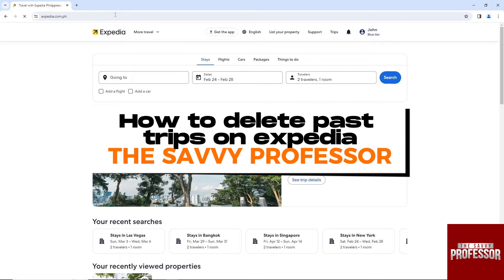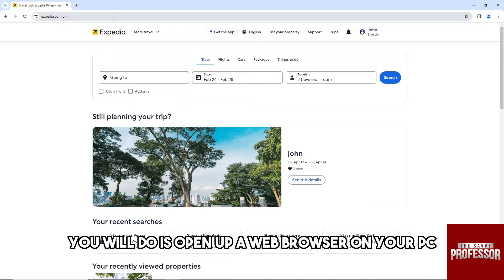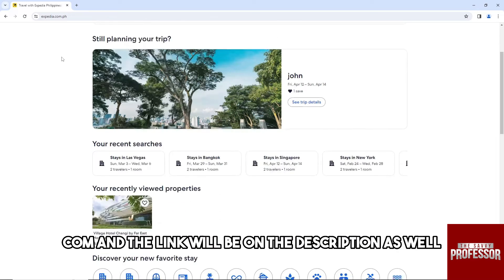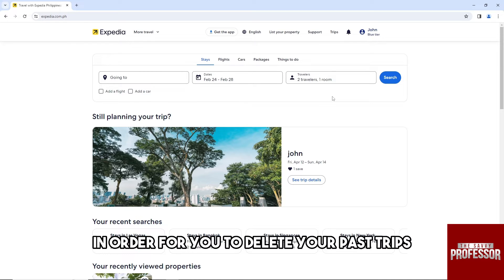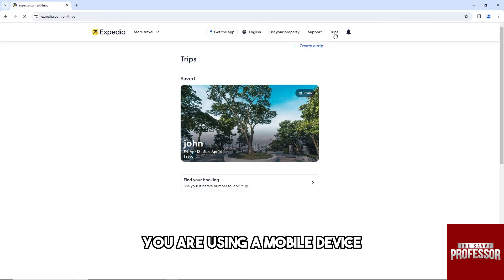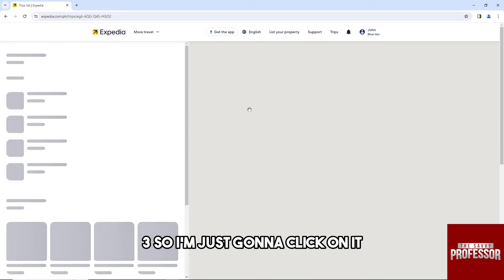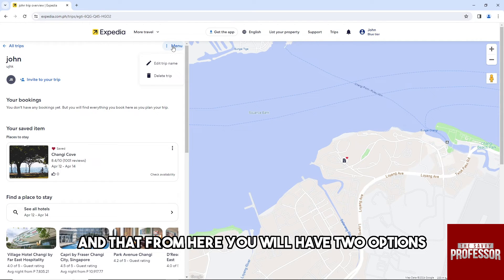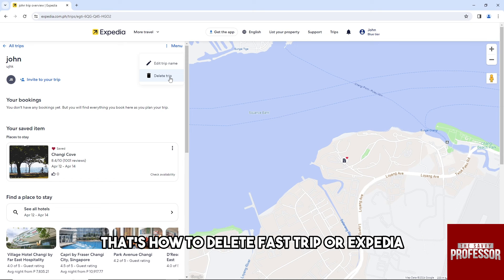How To Delete Past Trips On Expedia (How To Clear Past Trips On Expedia)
How To Delete Past Trips On Expedia (How To Clear Past Trips On Expedia). In this video tutorial I will show you how to delete past trips on Expedia.